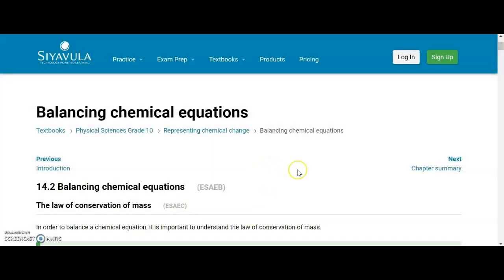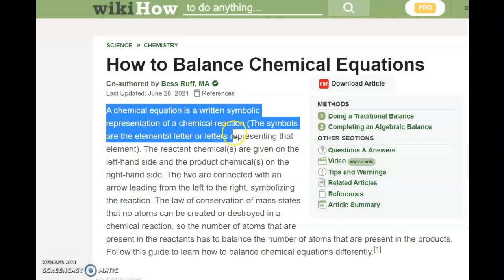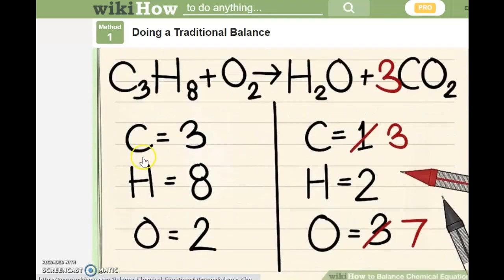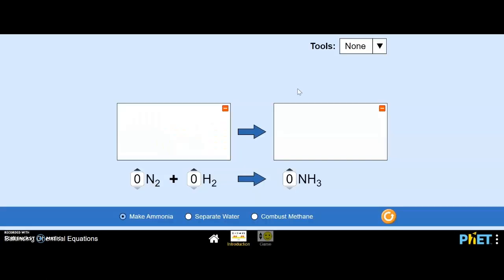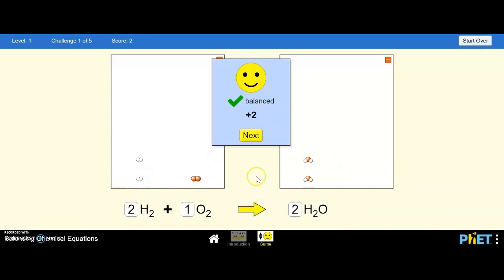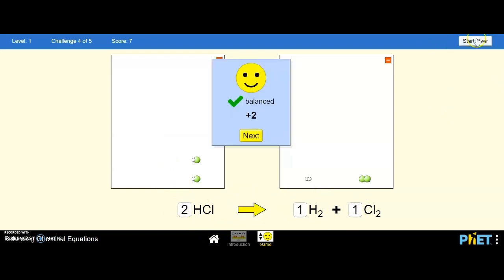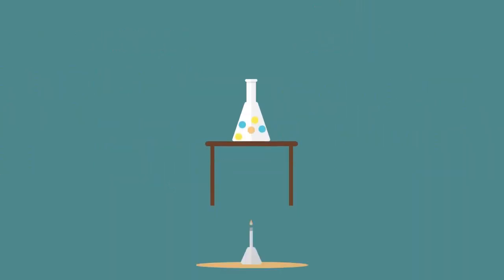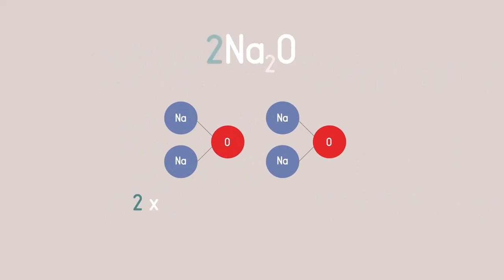Rearrangement of Atoms: Balancing Chemical Equations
In this explainer video for Grade 10 Winter School, the steps to balance a chemical equation are presented and linked to the conservation of atoms.